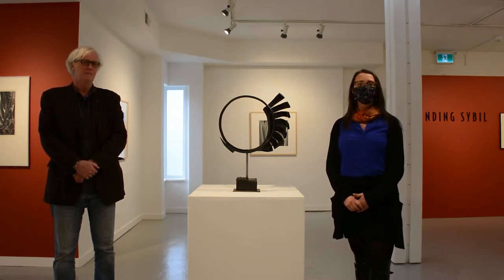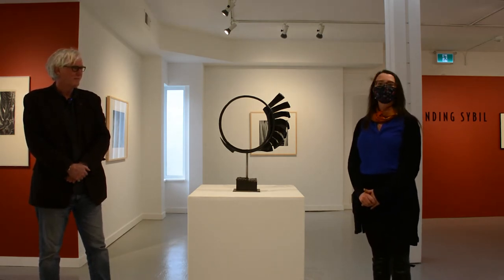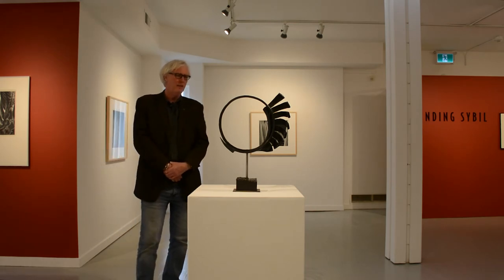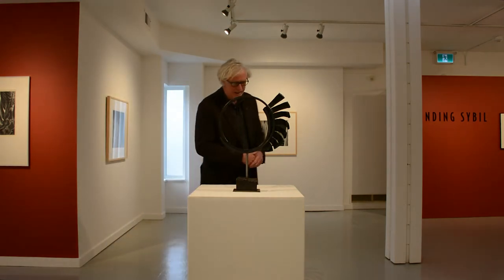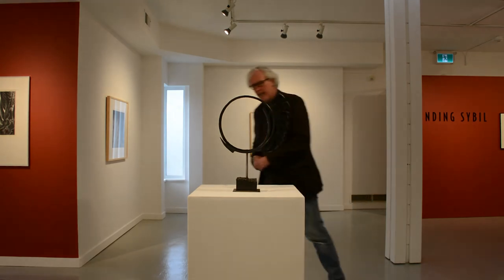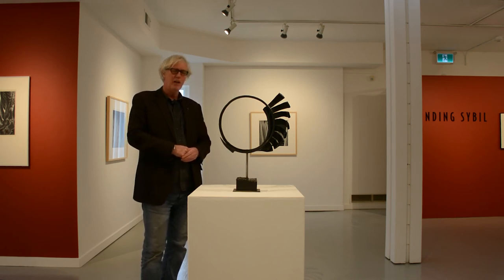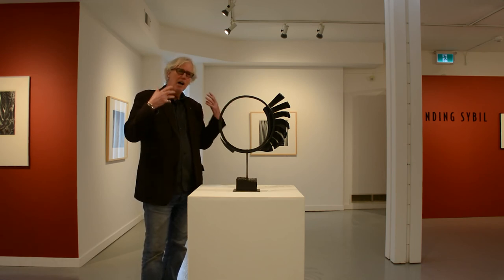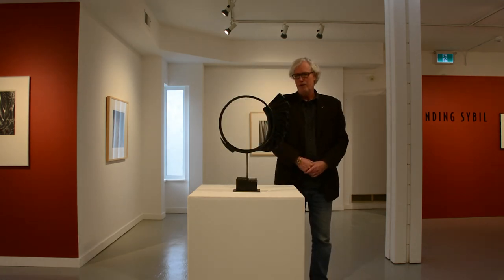Finding Sybil in Contemporary Art: Ken Blackburn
Local Sybil Andrews expert Ken Blackburn, Executive Director of the Campbell River Arts Council and he is responsible for Public Programs at the Museum at Campbell River, discusses a piece by Jake James in our current exhibition, Finding Sybil: Contemporary Responses to Sybil Andrews, with Curator Jenelle M. Pasiechnik. The CR Arts Council acts as caretaker for the Sybil Andrews property, and the museum owns a number of Sybil Andrews historical items.